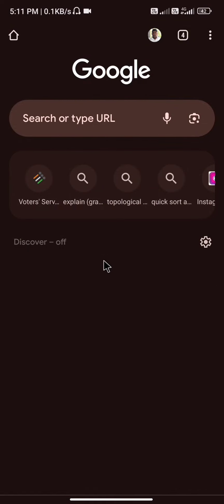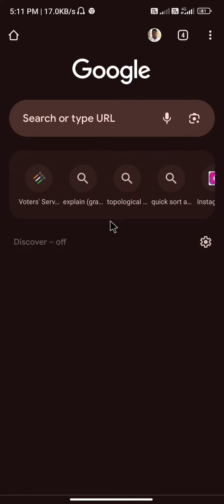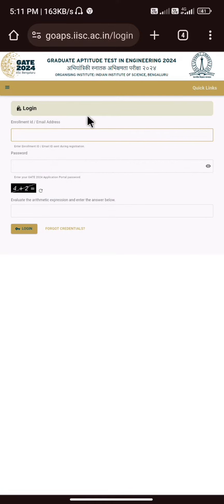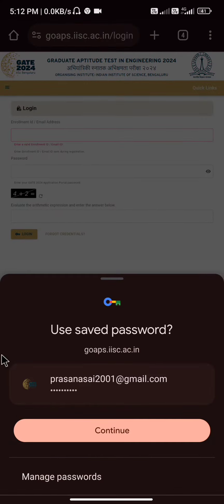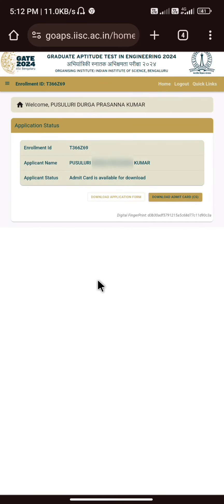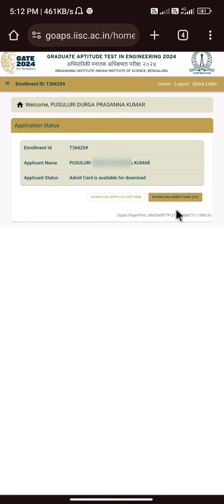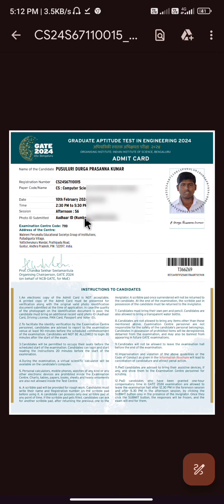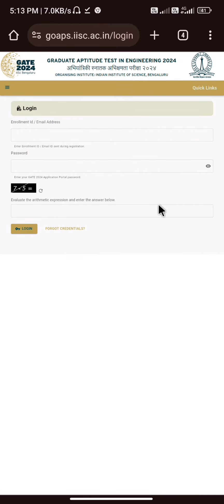How to download Gate admit card 2024 in Telugu